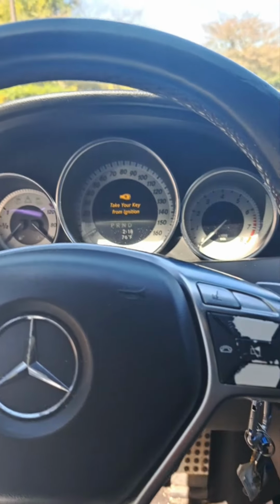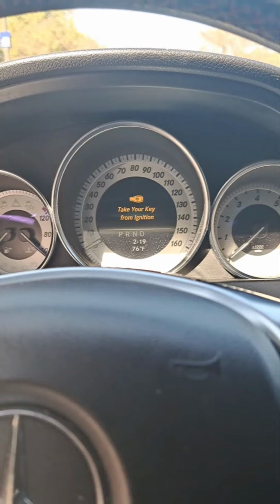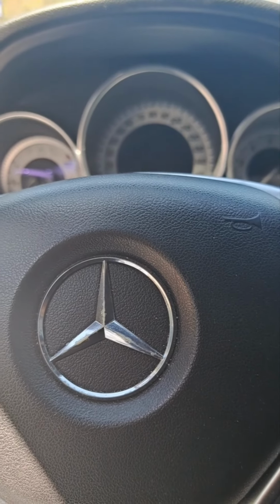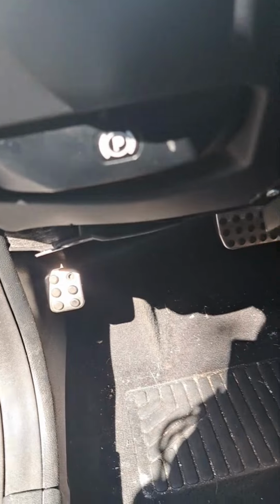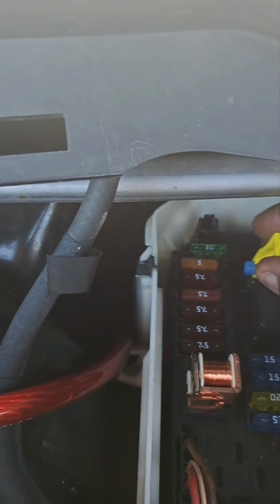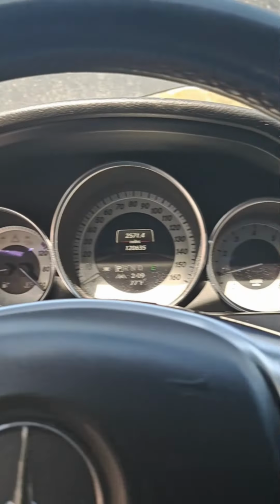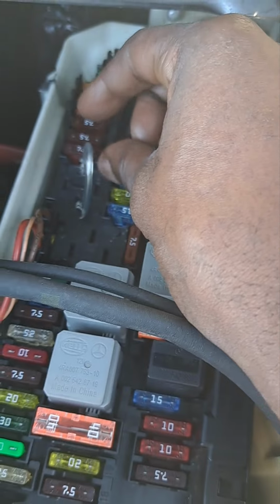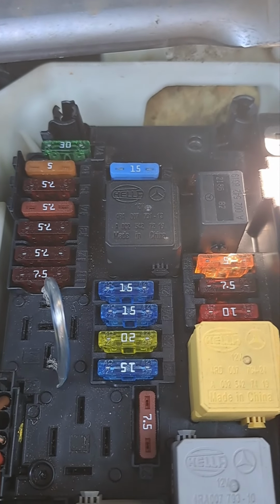2013 Mercedes Benz C250, won't start giving dash message "Take Your Key from Ignition"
If you came out to your car and it gives you the dash message " take your key from ignition" the issue is most likely your ESL (electronic steering lock) has gone out. in this video I'll be showing you how to get the car started to get you rolling again. this shouldn't be a permanent fix, just to get you home or to a licensed mercedes shop to get it replaced.